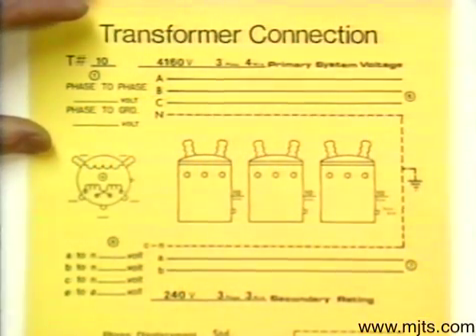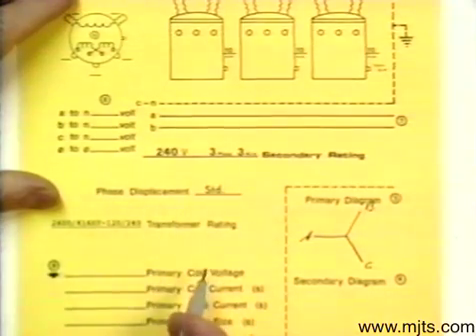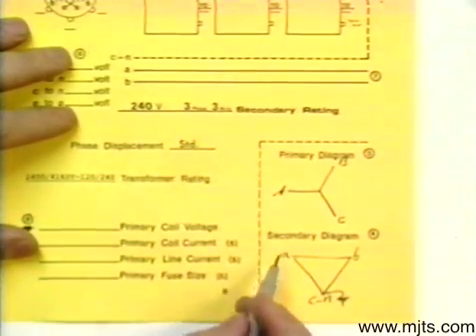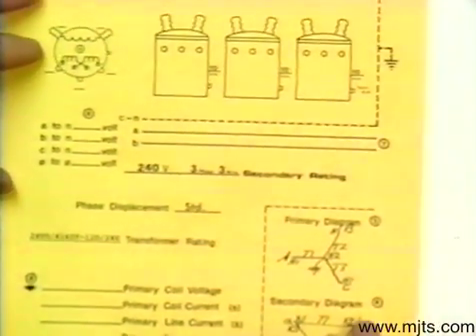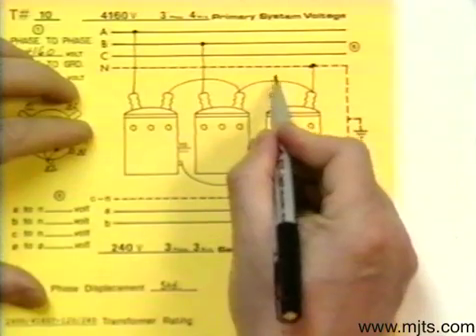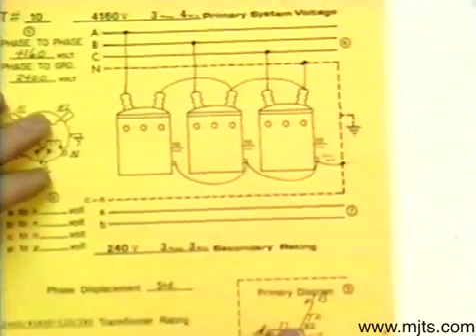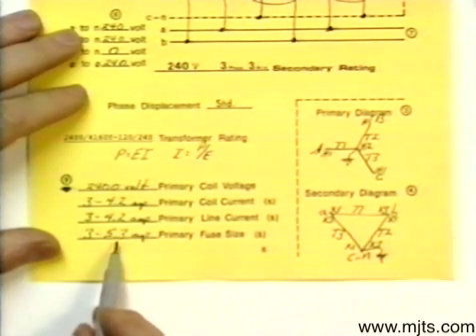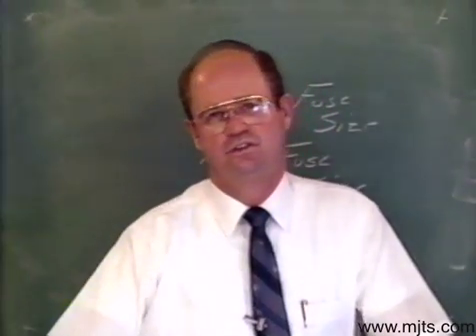Transformer Connection T#10: Wye - Delta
Dennis Merchant video on transformer connections.  This video goes with 4th year transformer connections unit in section 4-2 of the Merchant Job Training & Safety Program.